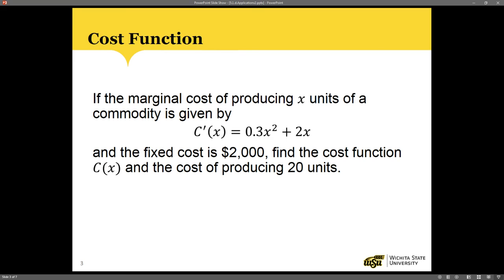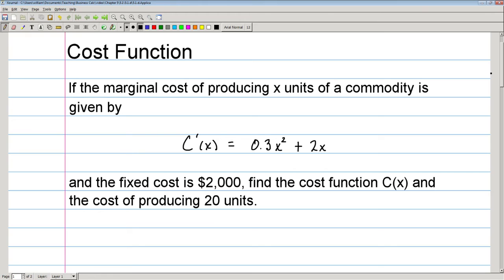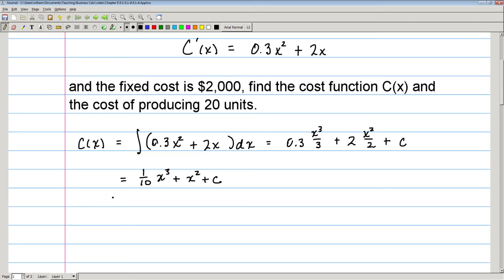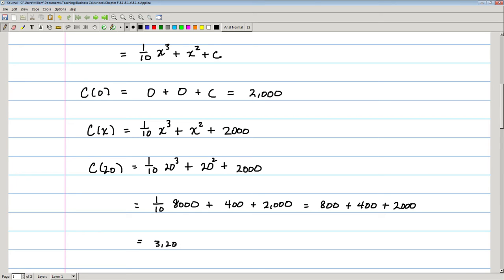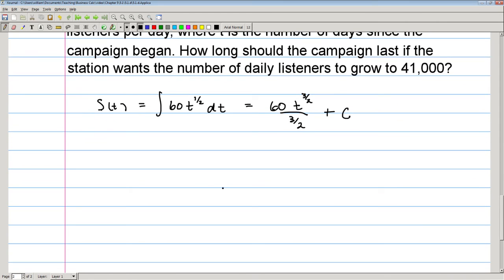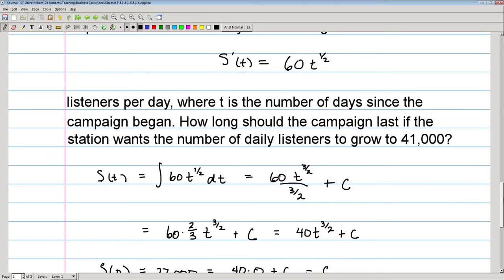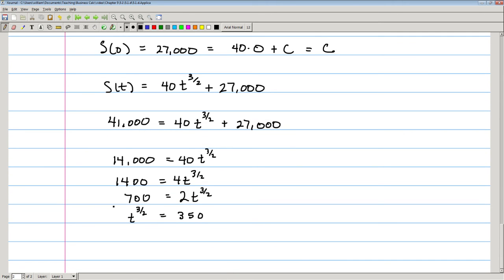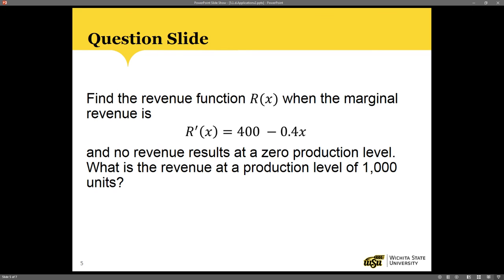Math144 Chapter 5 Section 1.d Applications Part 2